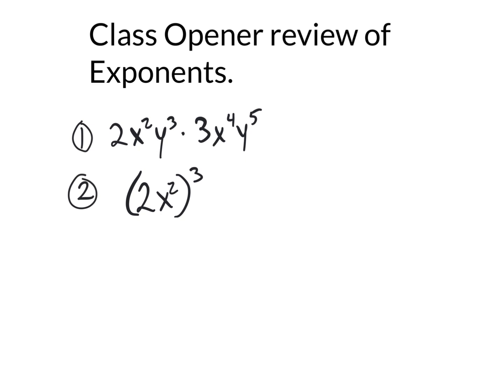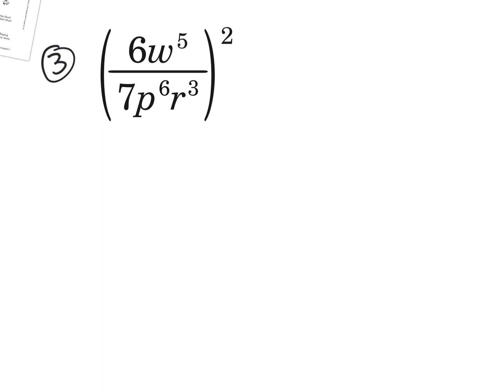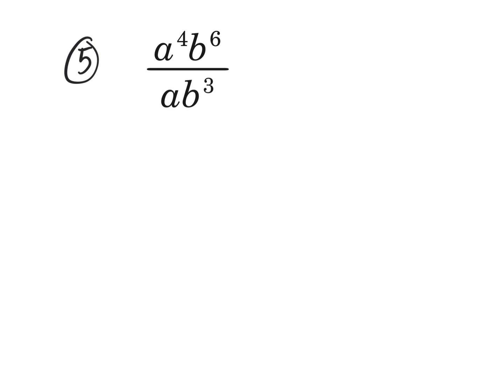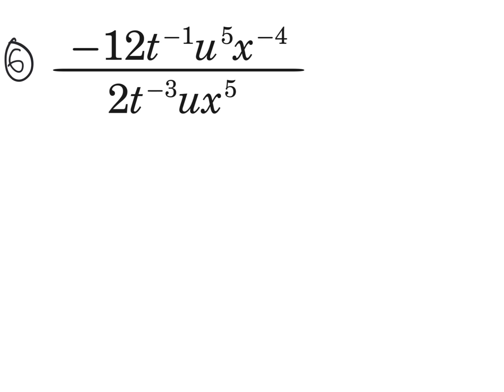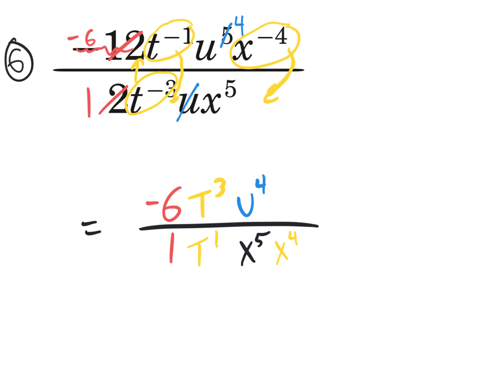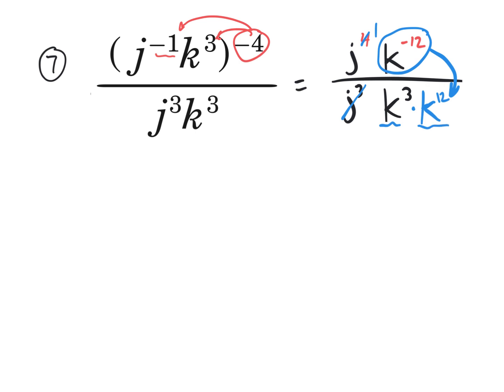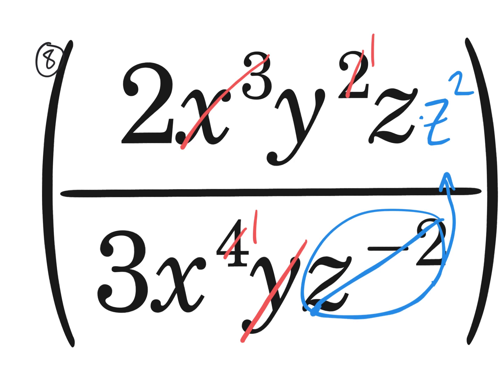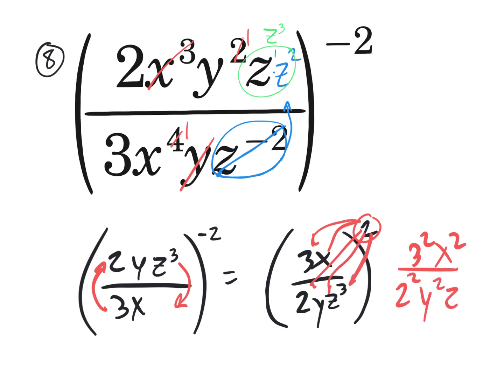Exponents practice review in class p3 2024